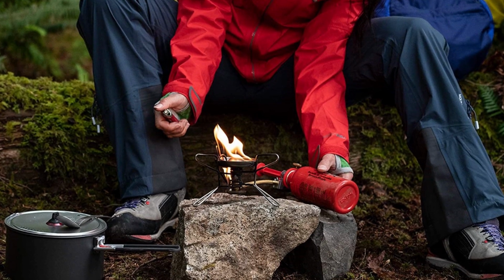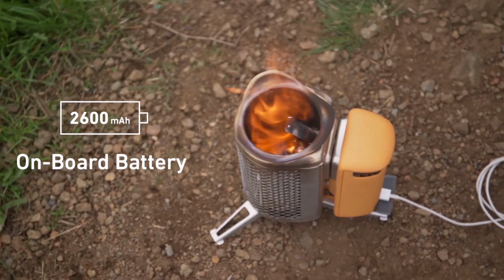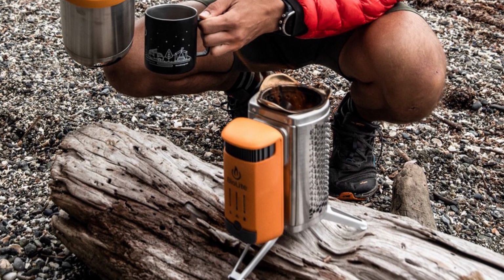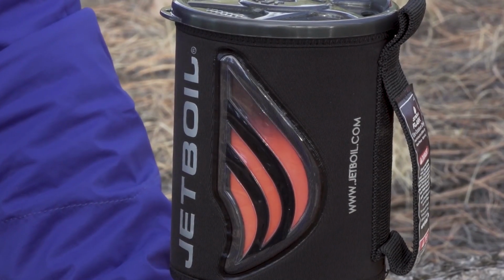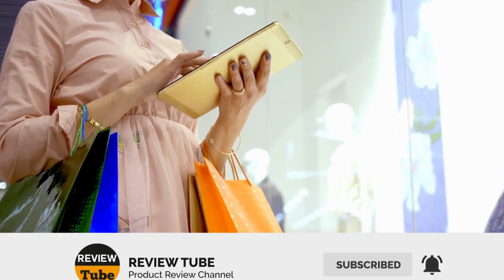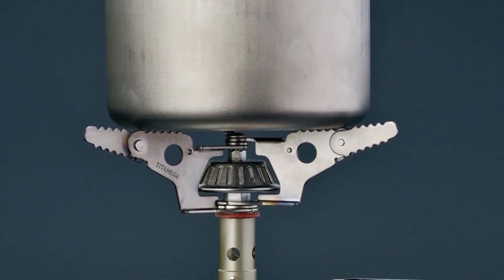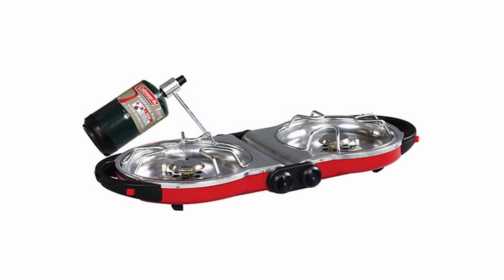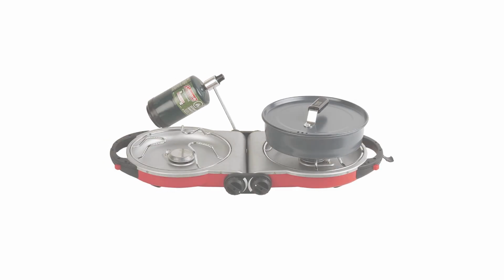✅ Backpacking Stove: Best Backpacking Stove for Camping (Buying Guide)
Backpacking Stove: Our trained experts have spent days researching the best Backpacking Stoves:

✅1.  MSR WhisperLite Backpacking Stove
✅2.  BioLite BL-04582 Camp Stove
✅3. JetBoil Flash Java Kit Camping Stove
✅4. Snow Peak Litemax Renewed Stove
✅5. Coleman PerfectFlow InstaStart Stove

To save you both time and money, we’ve narrowed down to some of the best Backpacking Stoves.
Check out an in-depth review of the best Backpacking Stove.

In this video, we make a new research on the top best Stove for Camping.
This is the best Camping Stove  review.
Best time for buying your new Camping Stove.

Backpacking Stove
Best Backpacking Stoves
Stove for Camping
Camping Stoves